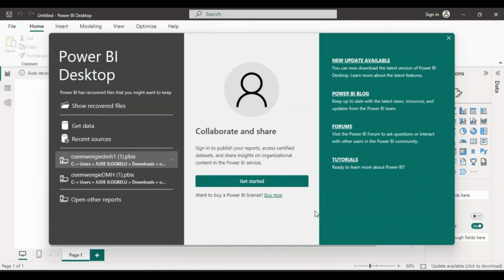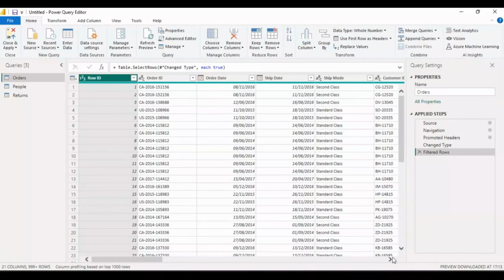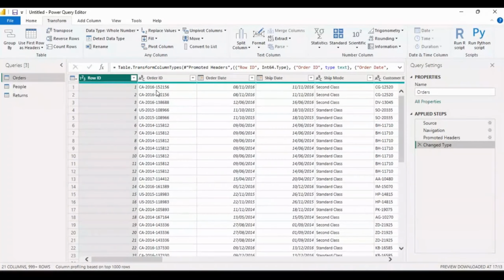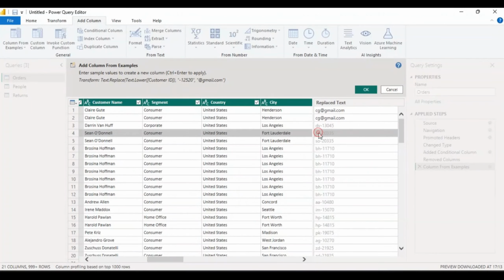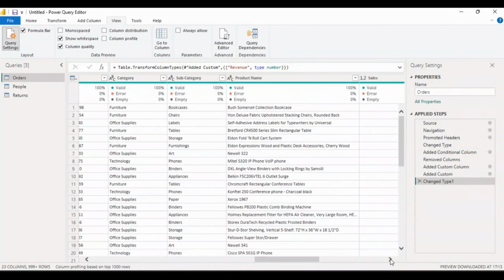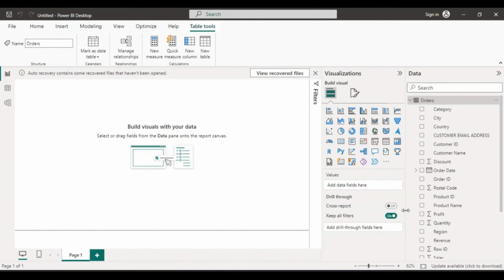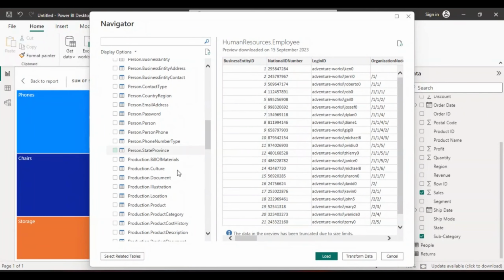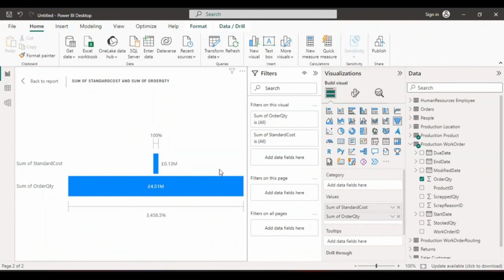CDC POWERBI DAY THREE CLASS